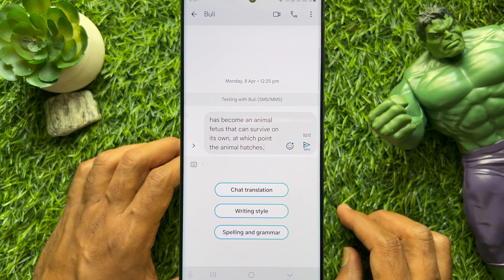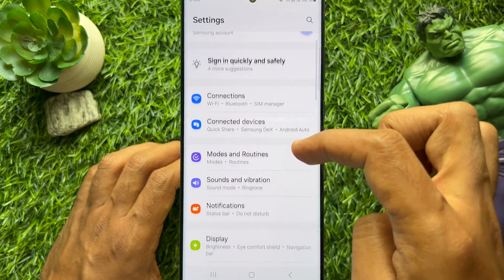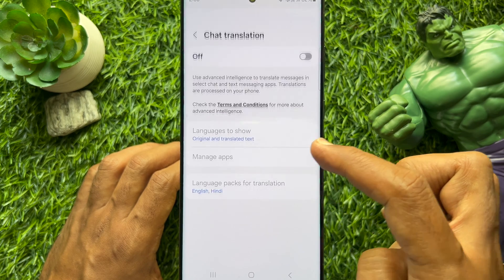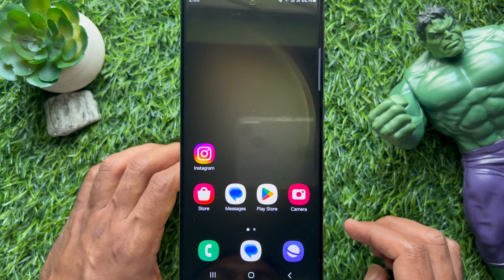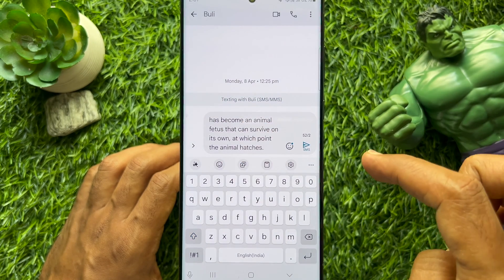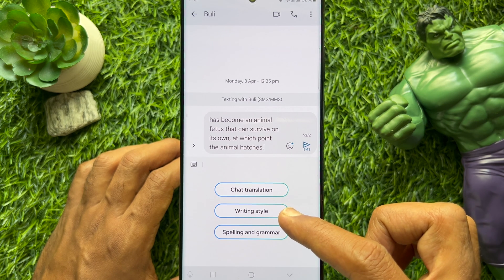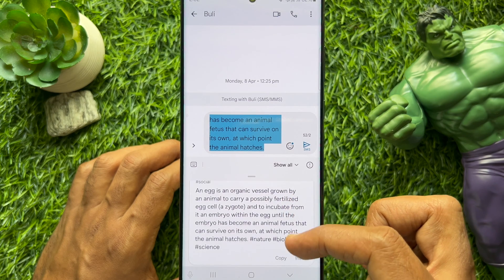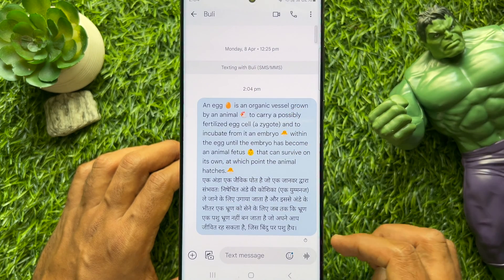How to Use Writing Assist AI Features on Samsung Galaxy S24/S23 Ultra